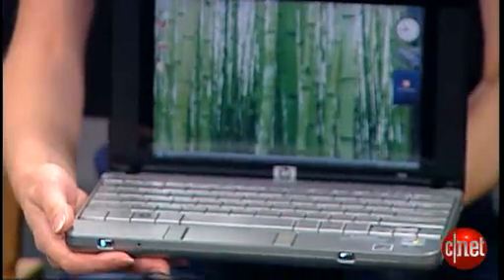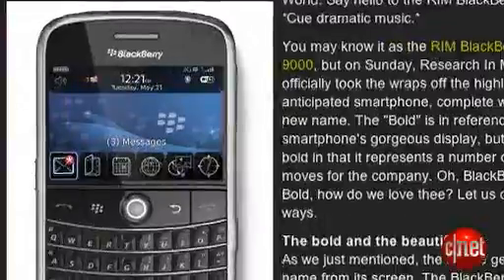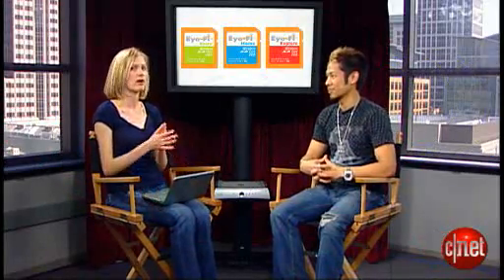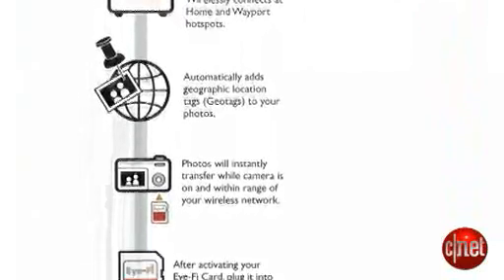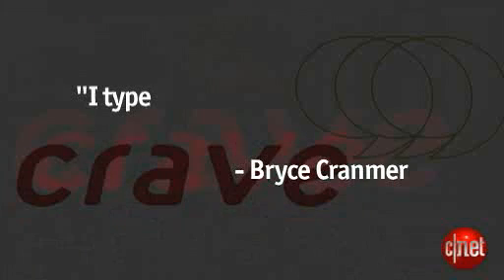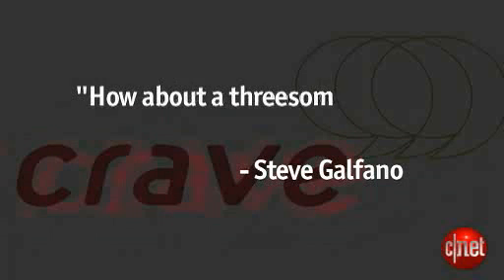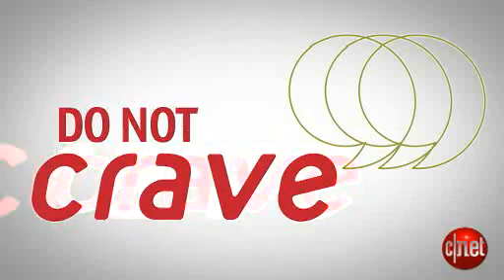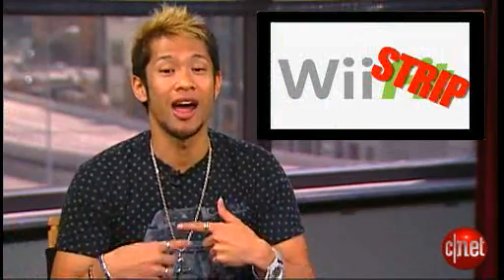Crave: Pole dancing with the Wii?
What are you craving this week? Brian Tong and guest hostess Erica Ogg talk about the HP Mini-Note, a bolder Blackberry, Eye-Fi SD cards, the winners for our one-liners, and a Wii game that's not for the family.